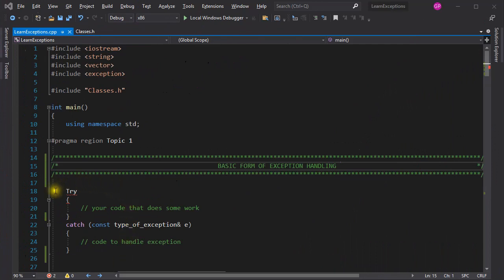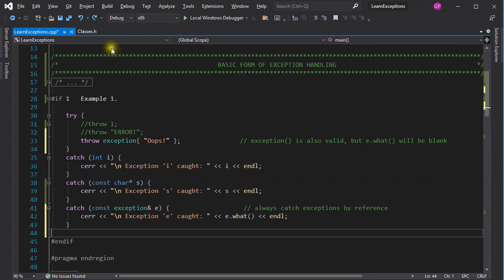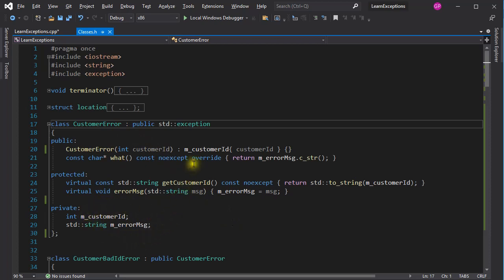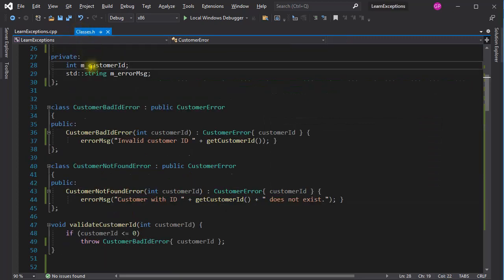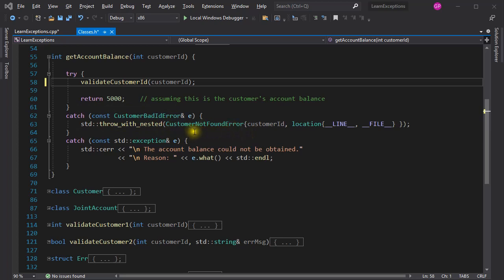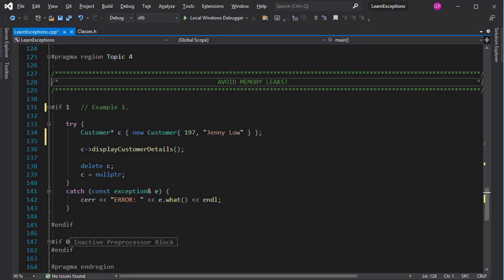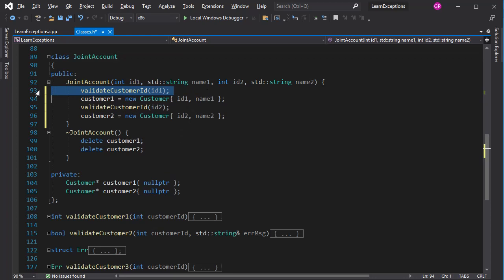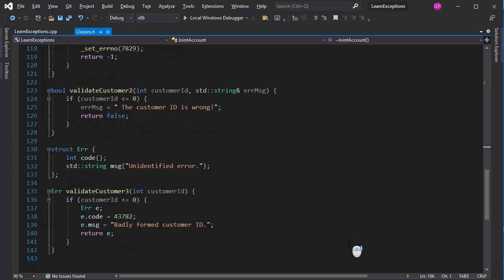Exceptions in C++ - a tutorial with examples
Learn how to write code to handle errors in C++ programs.